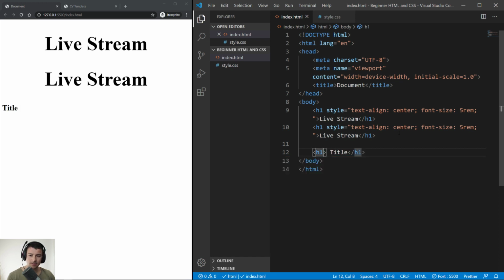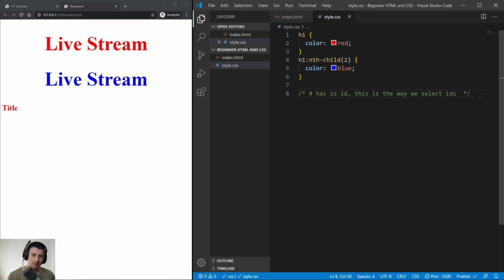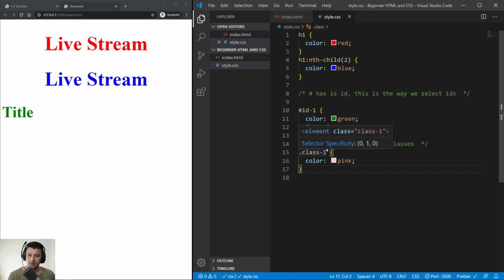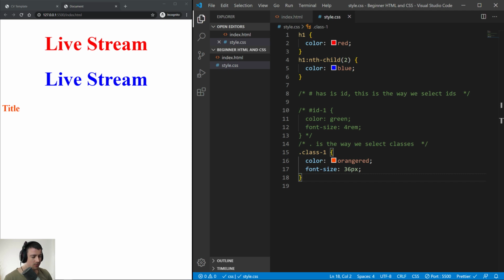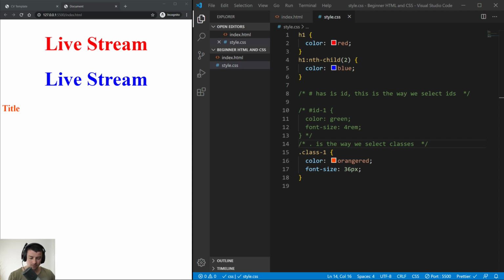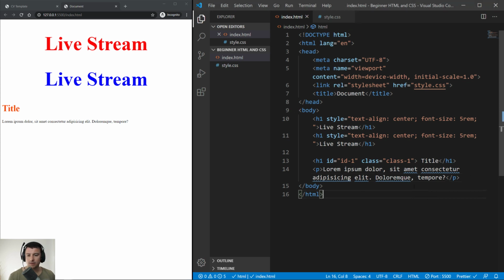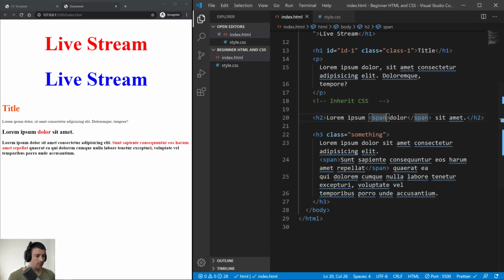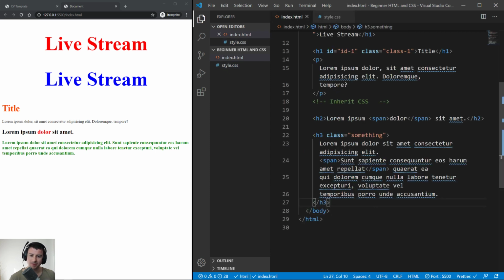Answering Beginner HTML and CSS Questions !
Beginner HTML and CSS